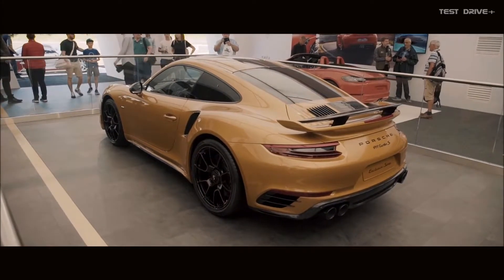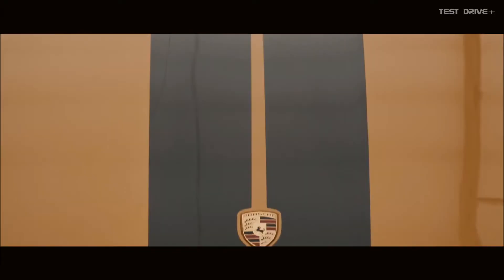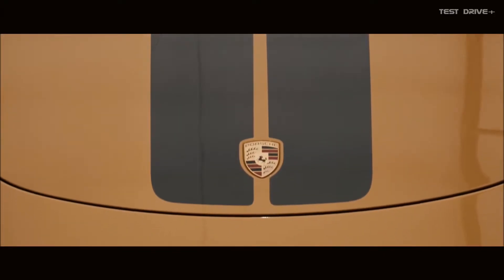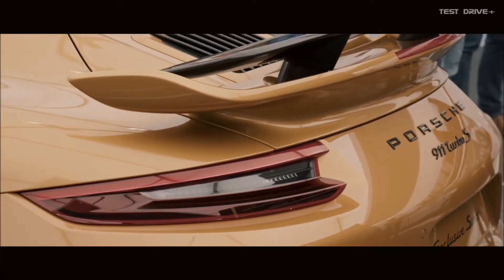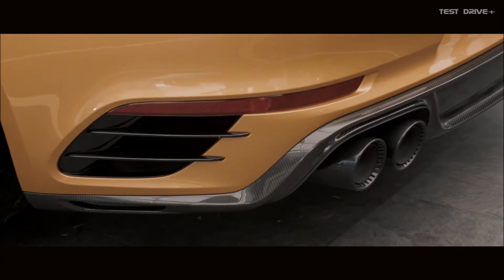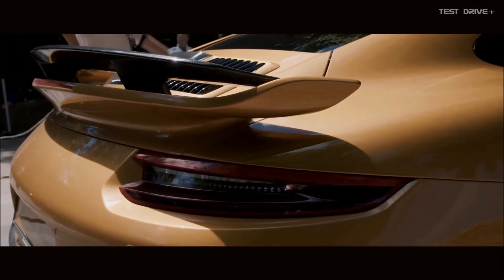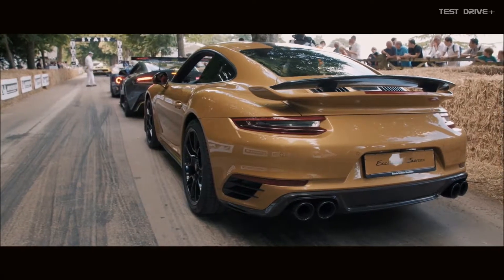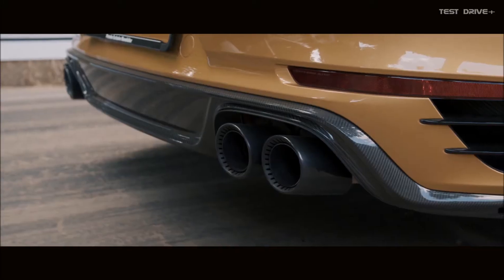NEW 2018 Porsche 911 Turbo S Exclusive Series walkaround at Goodwood